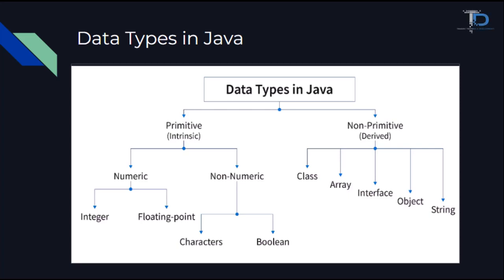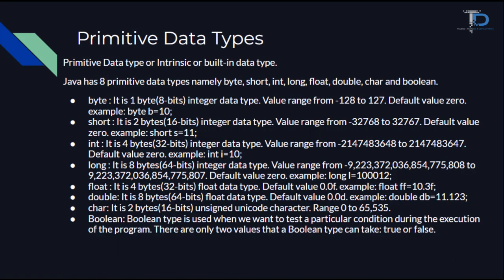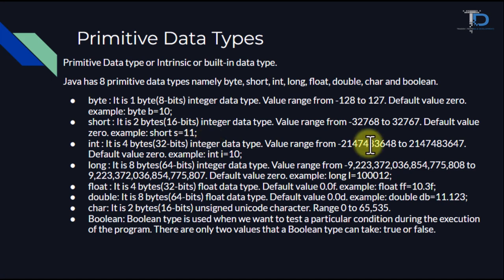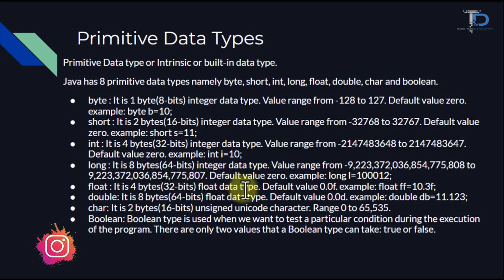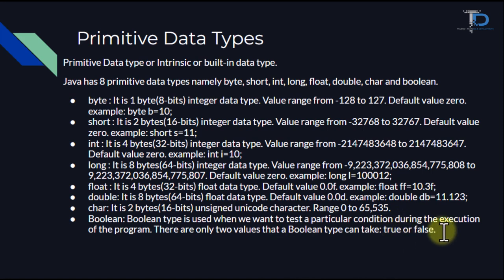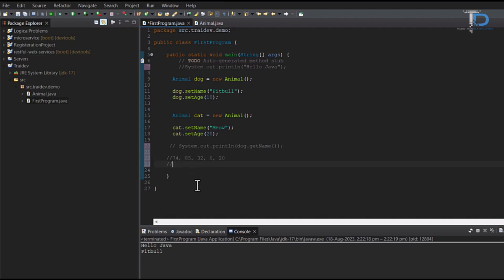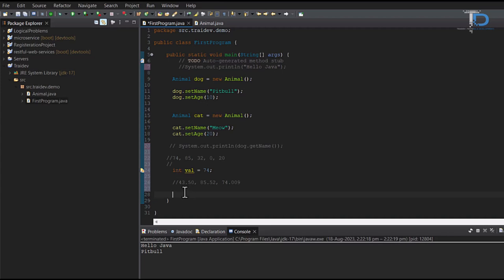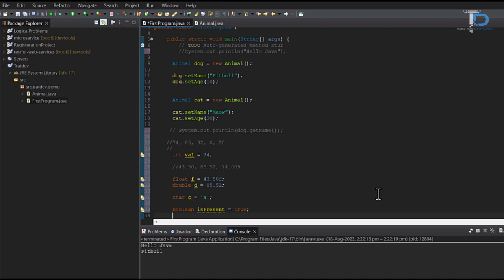#5 Variables and Data Types in Java Programming | Java tutorials for Beginners in hindi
#5 Variables and Data Types in Java Programming | Java tutorials for Beginners 2023

Topics Cover
data types in java,data types in java in hindi,data types in java by durga sir,data types in java interview questions,data types in java durgasoft,variable in java

What we will cover in this Java tutorial  ?
1) Variable & Data Types in Java
2) How to create Variables Like int, char, string, volatile, float, double &     others.
3) Primitive & Non primitive data types in java programming

Any Online 📞 help
for Online classes.

Thanks and Love Traidev​​​​​​​​​​​​​​​​​​ ❤️